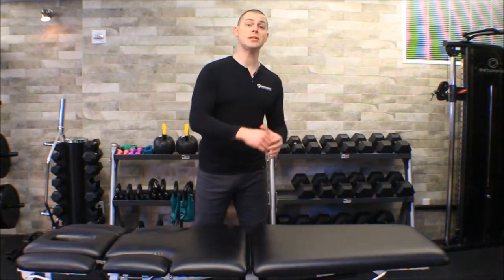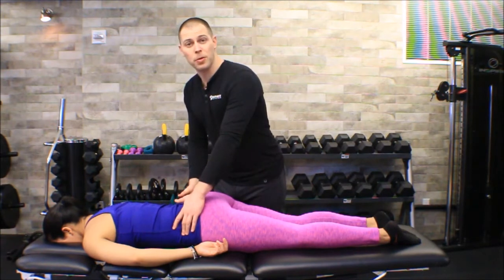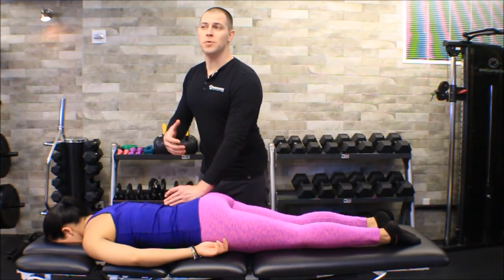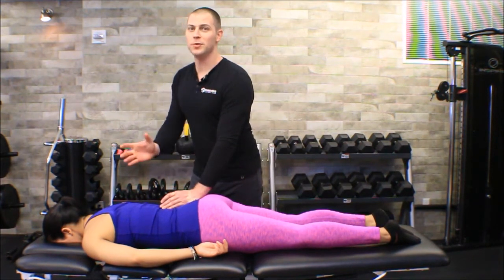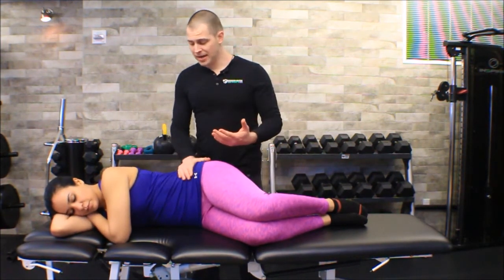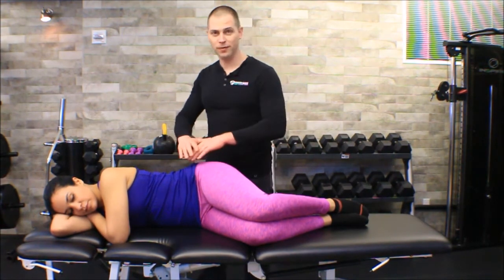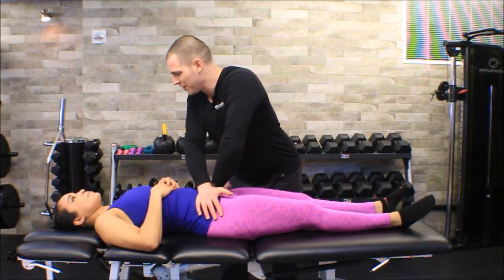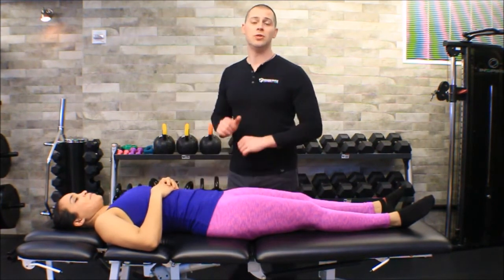Sacroiliac Joint Special Test Sacral Thrust, Compression and Distraction Tests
160+ CEC approved courses and 3 Certifications for members of BrookbushInstitute.com

🔵 BrookbushInstitute.com
• 150+ CEC approved courses
• Courses on desktop or mobile app
• 500+ videos & 500+ articles